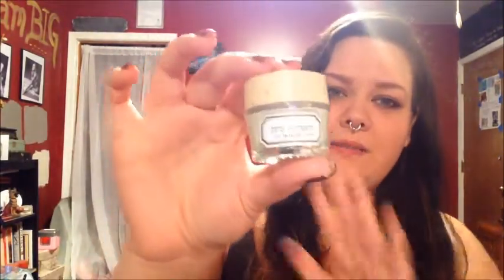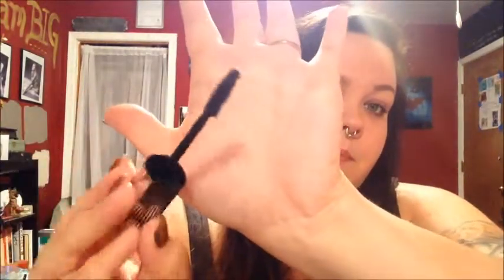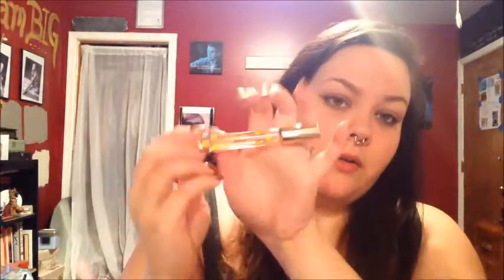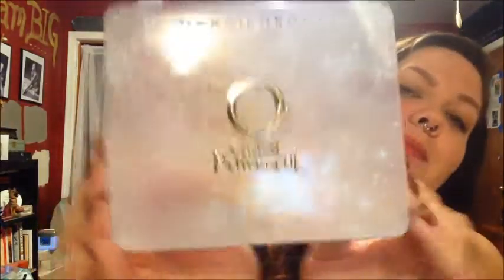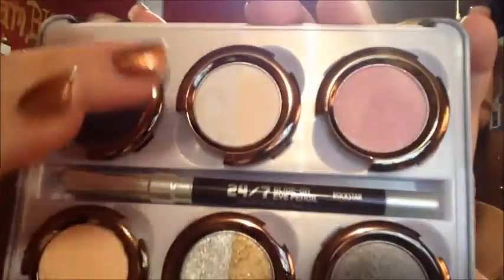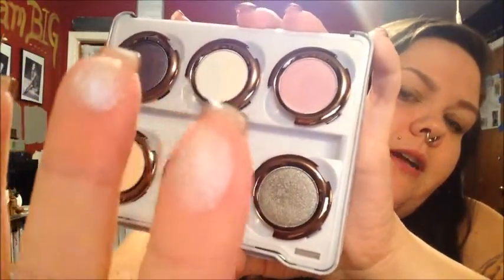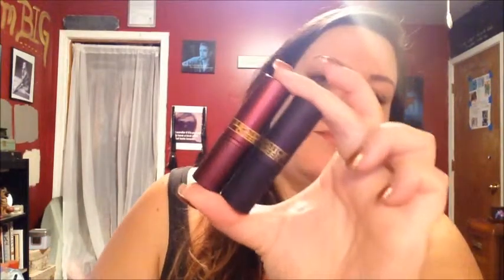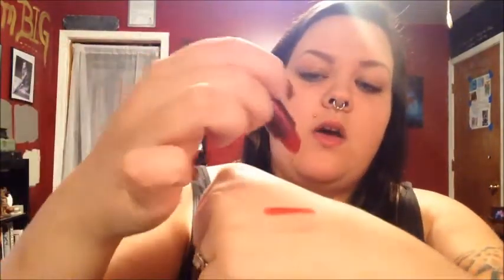October Favorites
Hello there! Today I am going to show you all the things I have been LOVING in the month of October! Thumbs up if you enjoyed :)